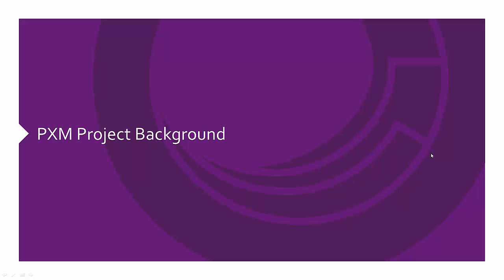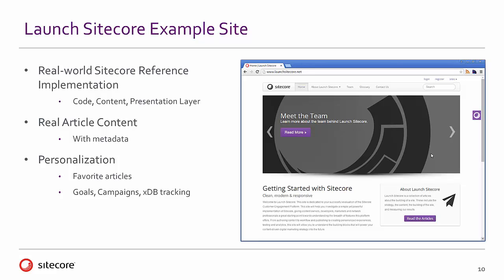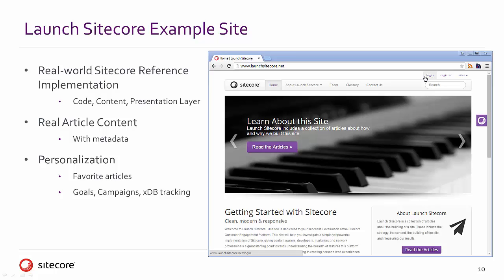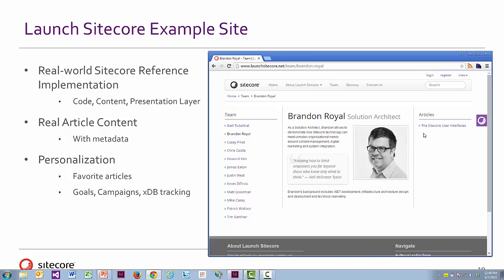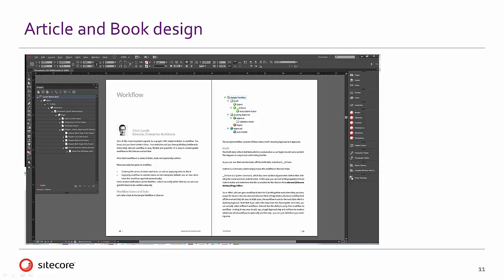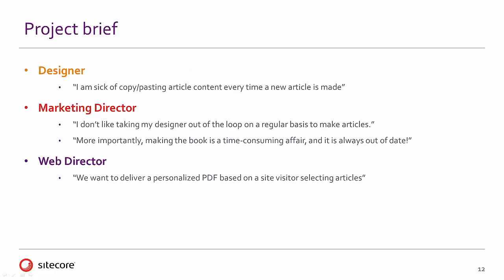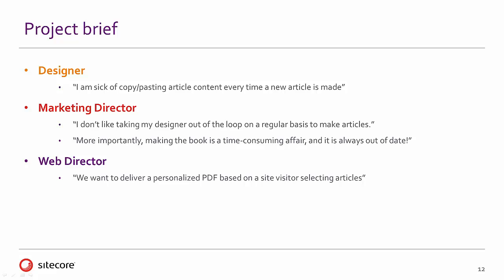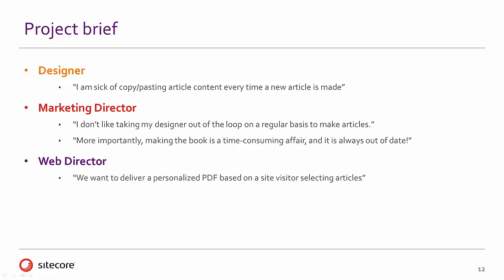Background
This 5 minute video will cover the project background for our training PXM implementation.